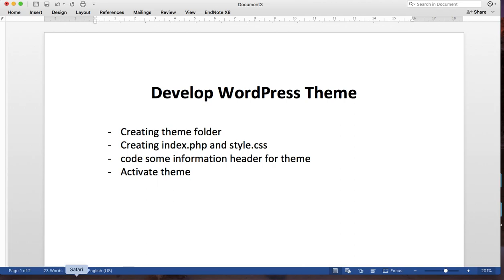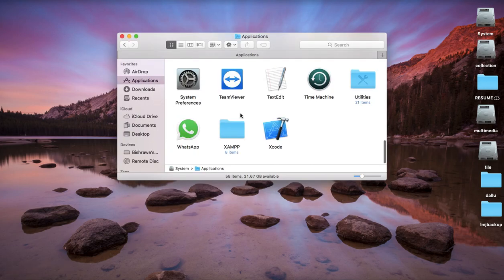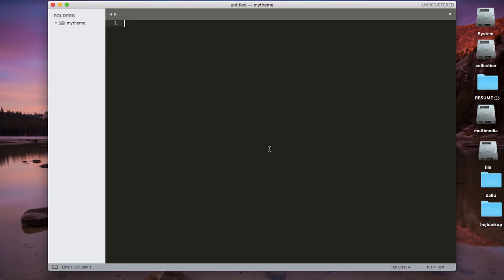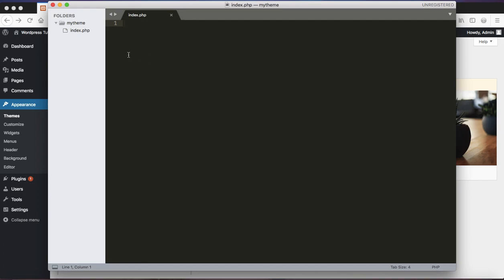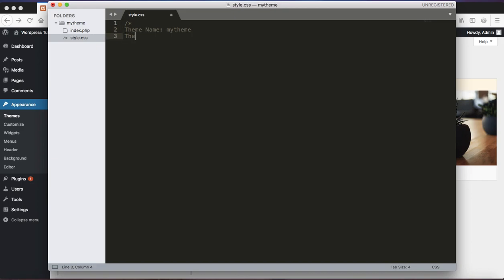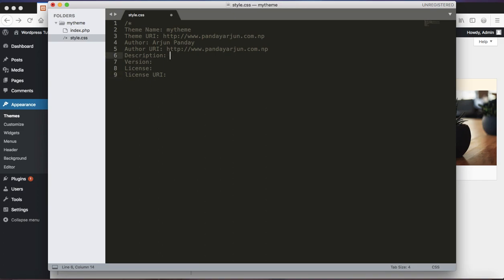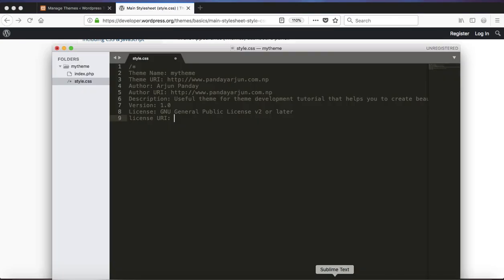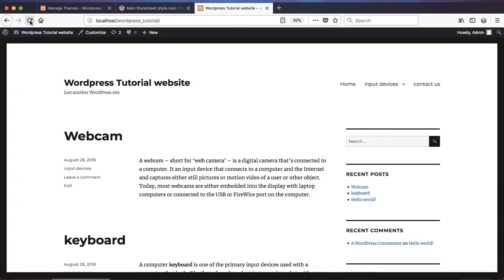Create Wordpress theme from scratch part 2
This video guides you to create theme folder with index.php, style.css files and activate wordPress theme